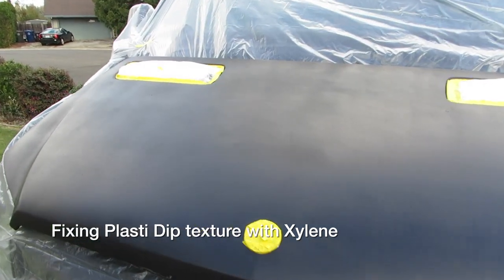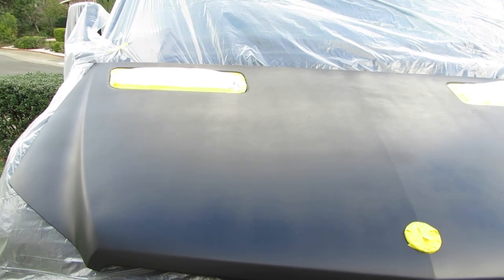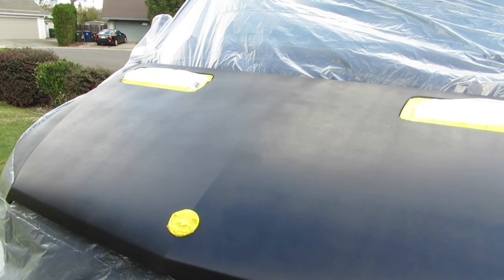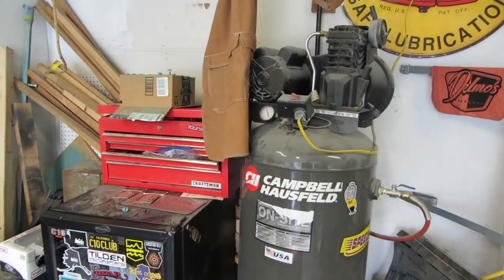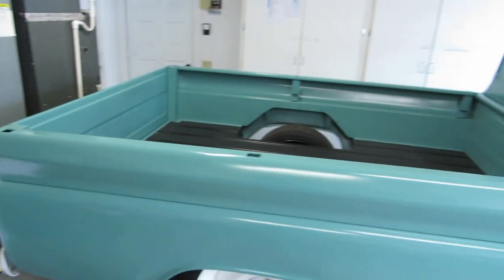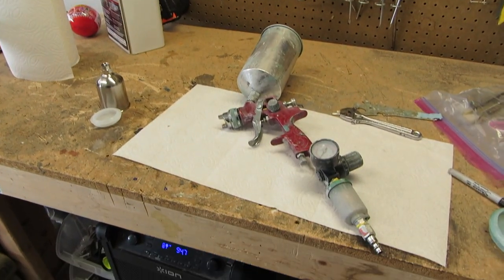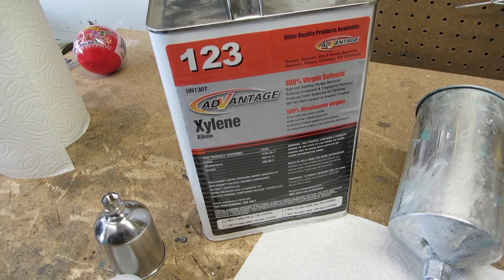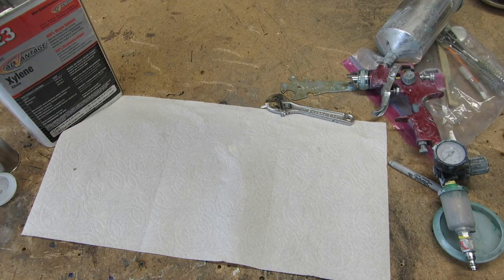How to repair Plasti Dip using Xylene -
In this video I show you how I repaired the bad texture and streaks left by the incorrect application of plasti dip.